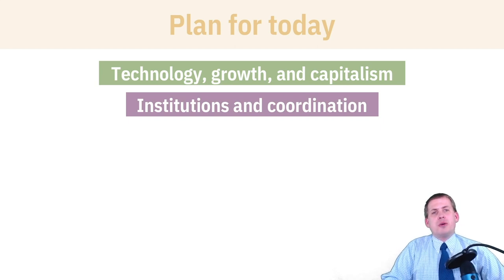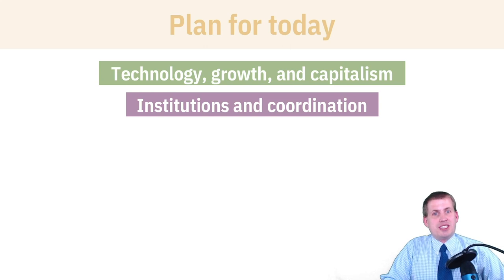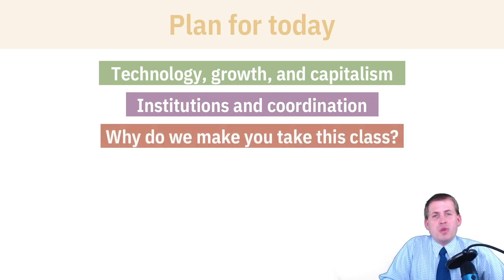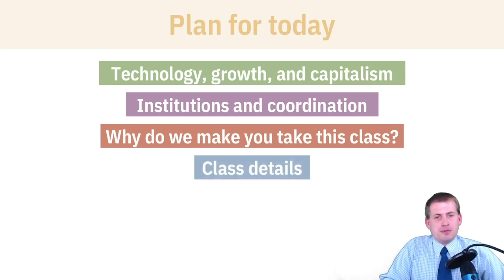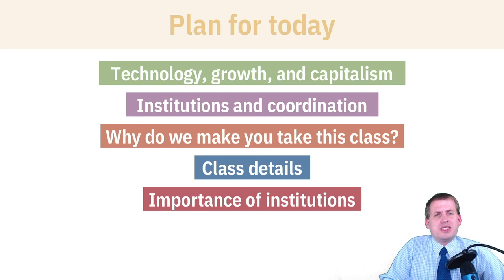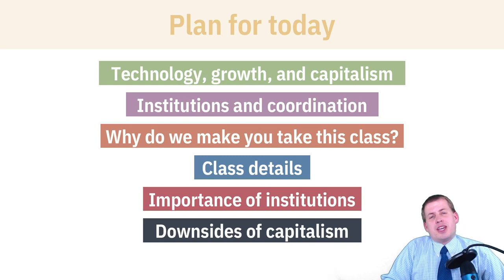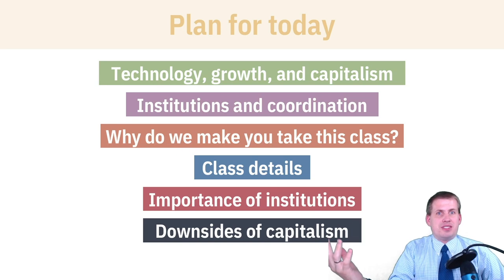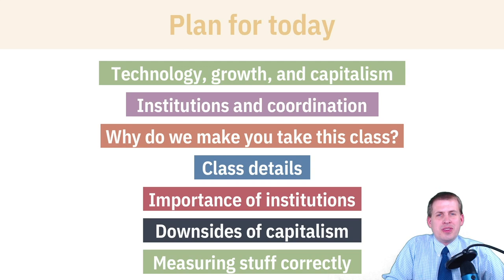PMAP 8141 • (1) Capitalism and measurement: (0) Introduction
Introduction to the class session on capitalism and measurement